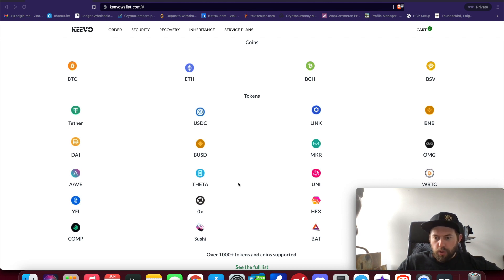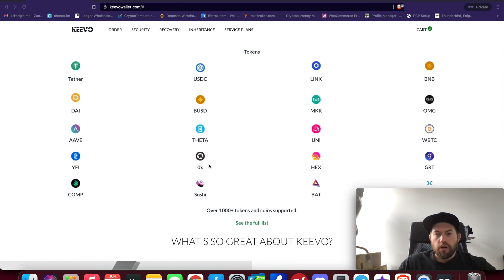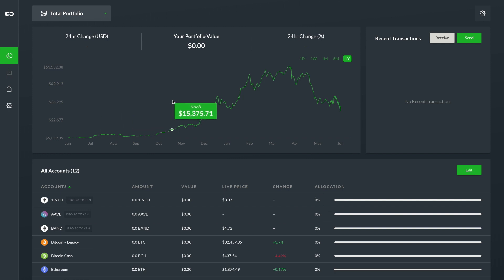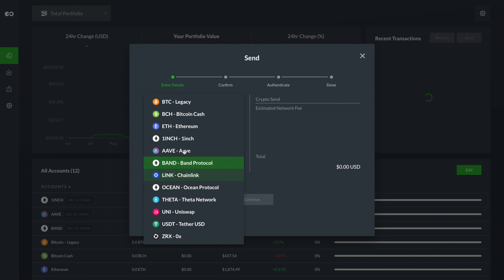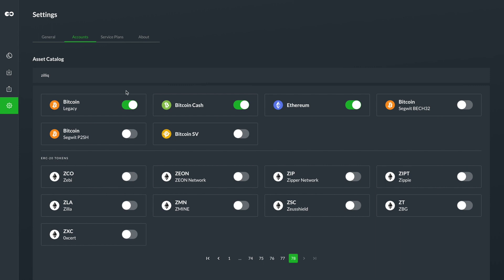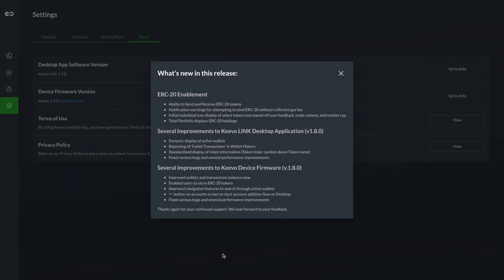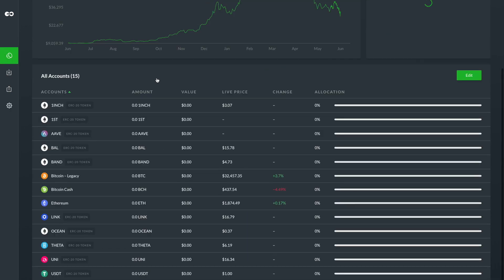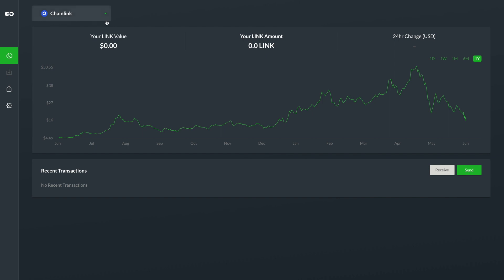Keevo Link Desktop Wallet App Review [ERC 20's Now Added!]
In this video, I do a deep dive review into the keevo desktop application and the recently announced coin support expansion. The new keevo hardware wallet has a lot of new features and security upgrades. Don't miss this one!